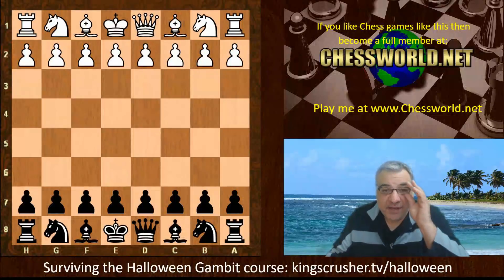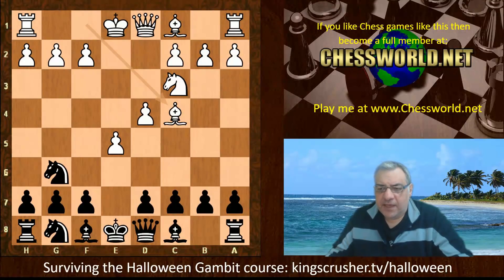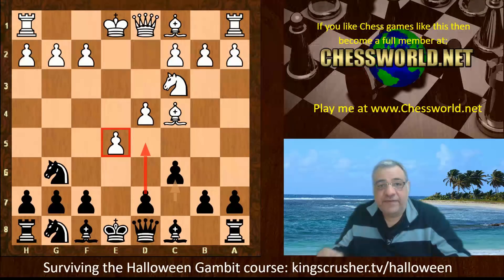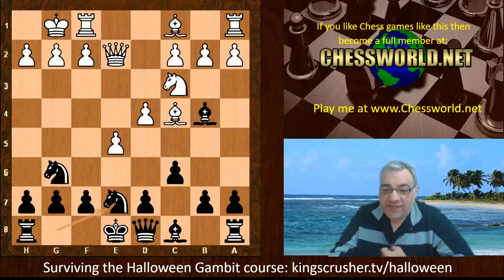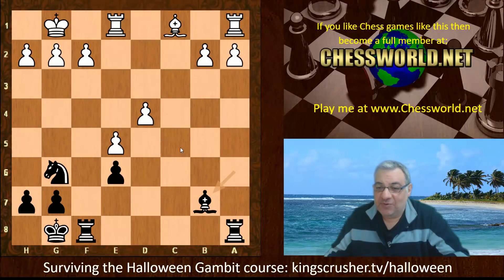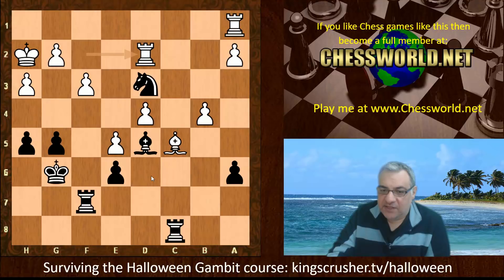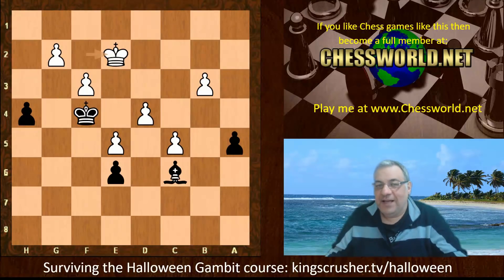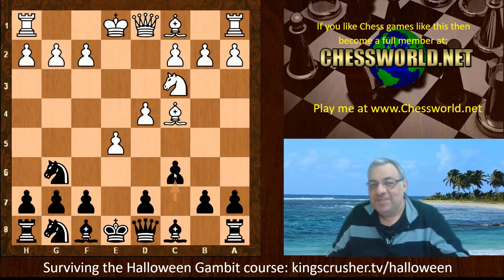How to survive the extremely scary Halloween Gambit || Stockfish 10 vs Highly evolving Leela 61056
FIDE CM Kingscrusher goes over a key chess game showing How to survive the extremely scary Halloween Gambit Stockfish 10 vs Highly evolving Leela ID 61-056